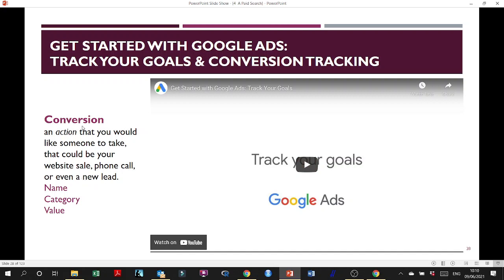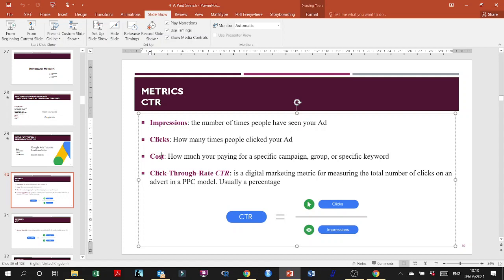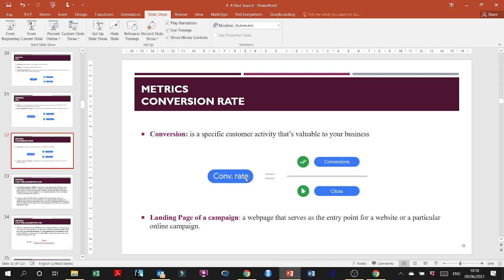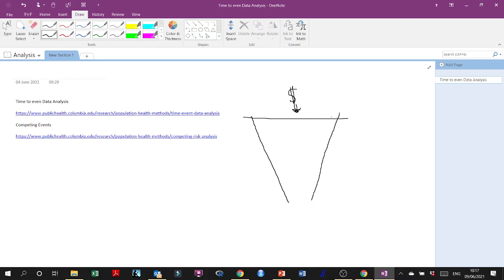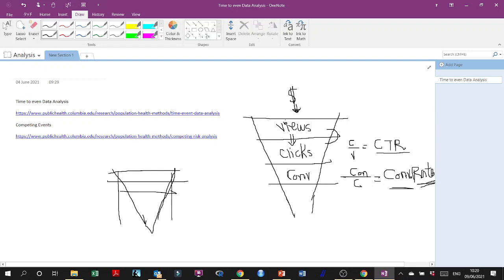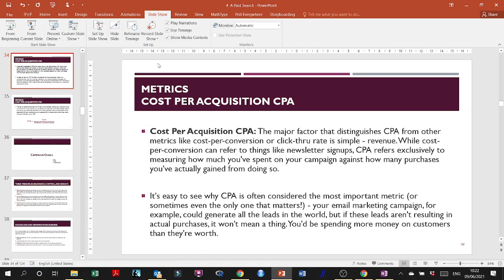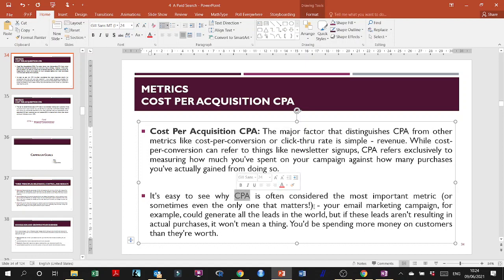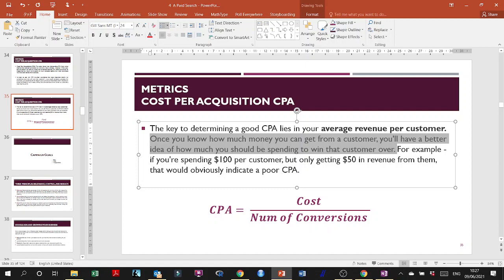2 Important Metrics in Digital Marketing